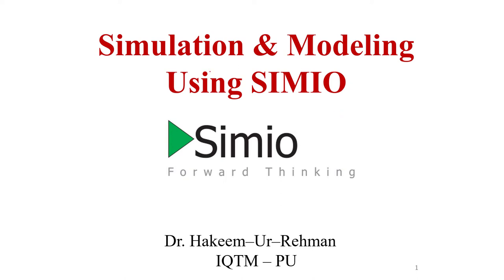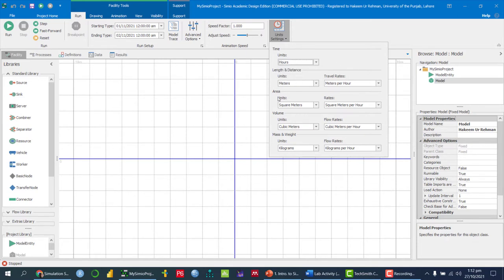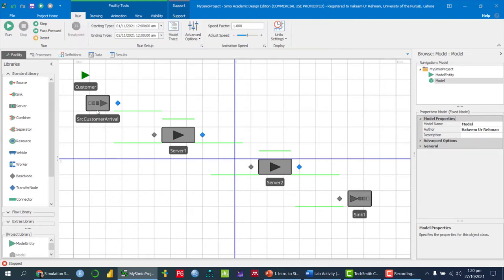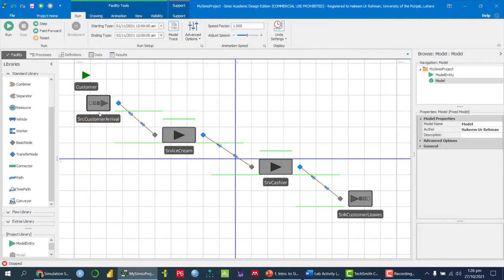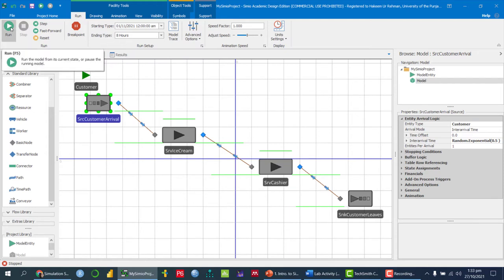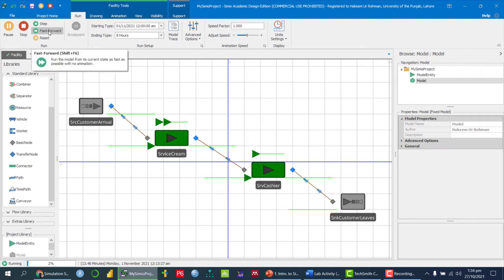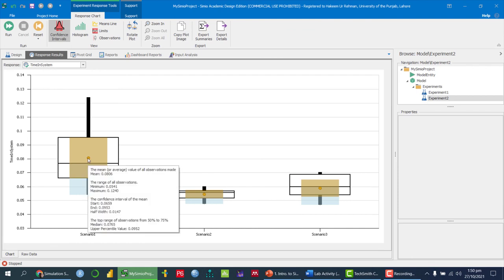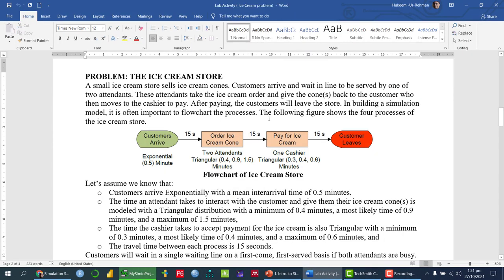Simulation Using Simio (Ice Cream Store Problem)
Outline:
1) Introduction to Simio Tabs & Windows
2) Model Building of the Ice Cream Store Problem
3) Perform the experimentation
4) Analyze the Results
5) Scenarios Analysis
6) Compare the Scenarios Using SMORE Plot